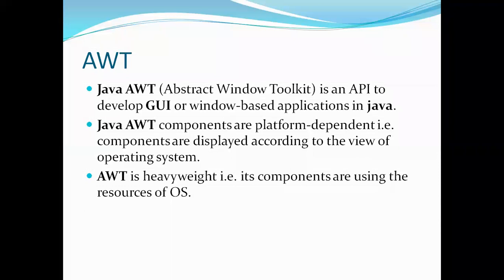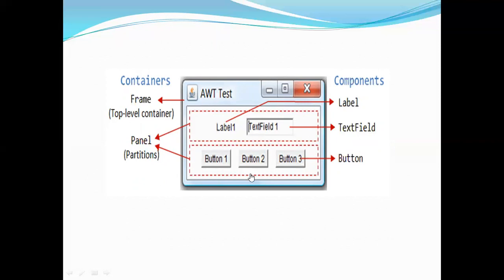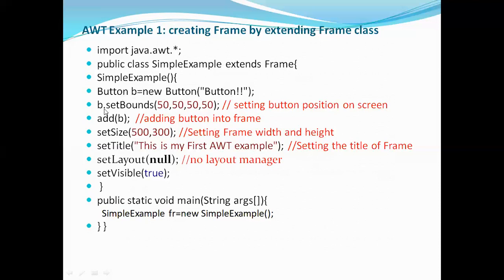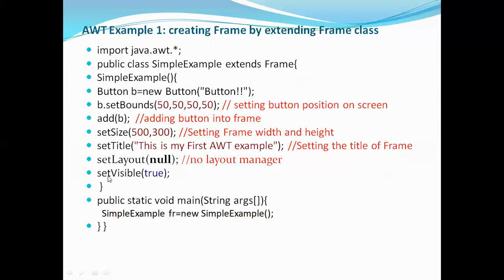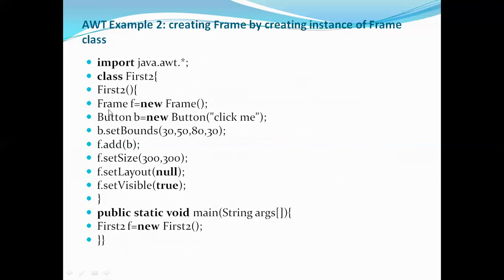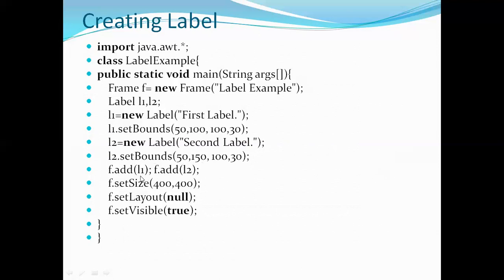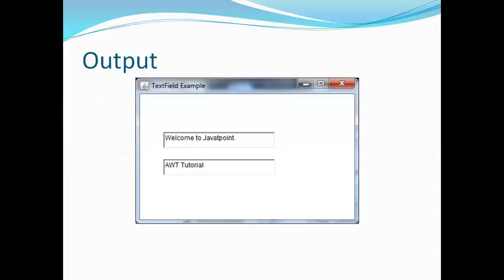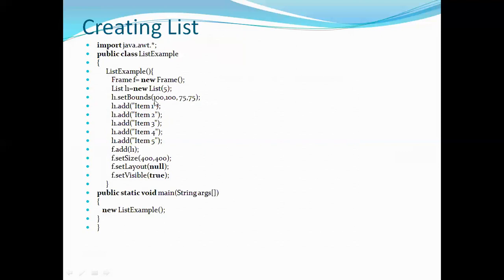AWT in Java